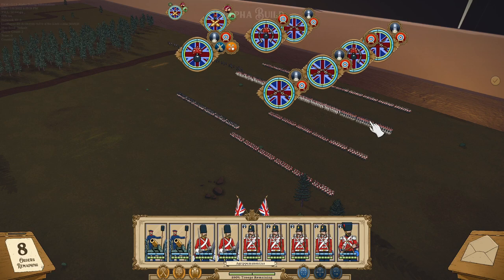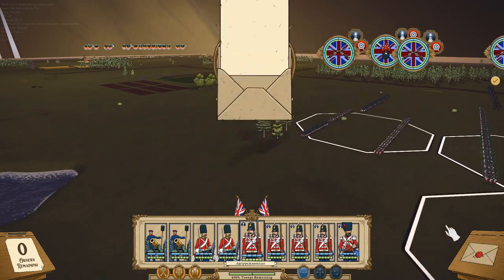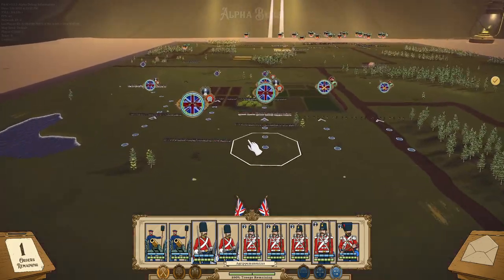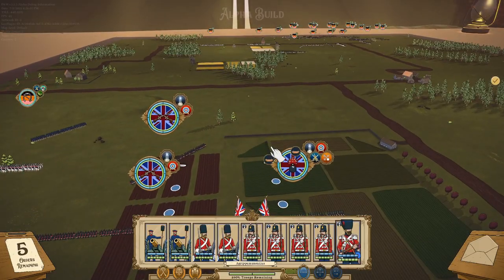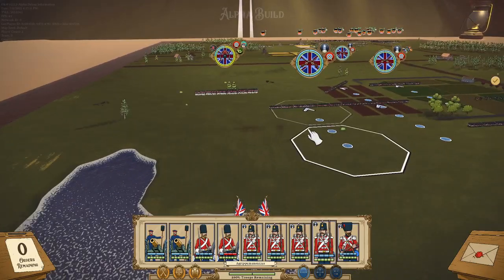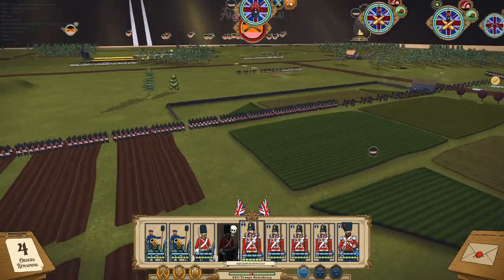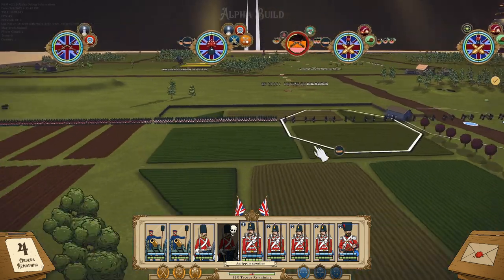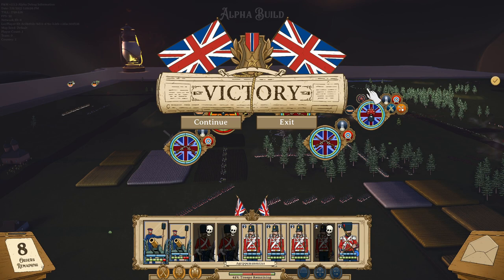Fire and Maneuver | CRIMEAN WAR | God Save the Queen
We're back in Fire and Maneuver with a battle from the 1st Crimean War! What battle and/or war from the Age of Glory would you like to see next? Tell us below